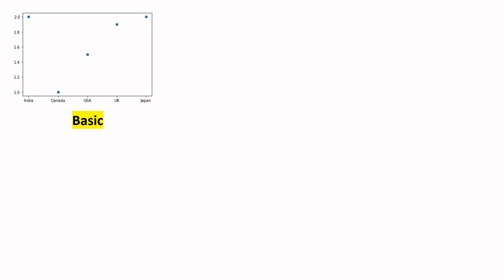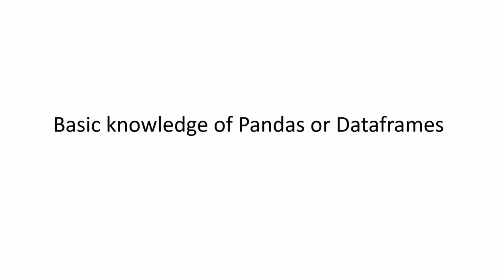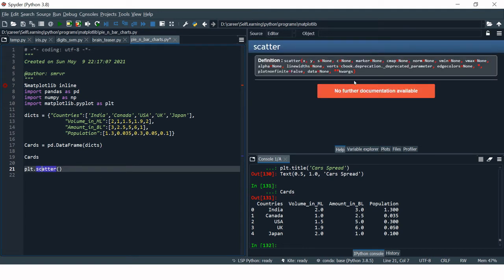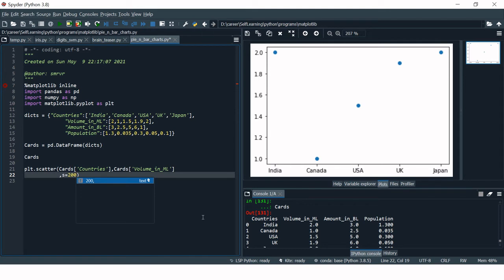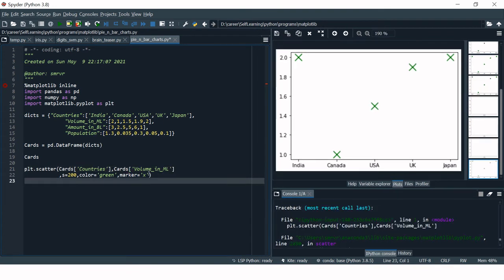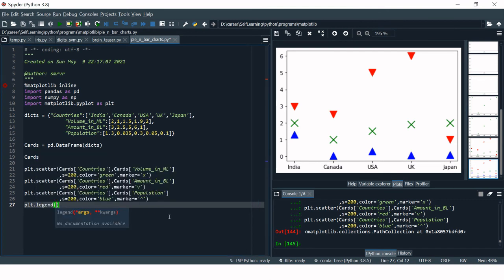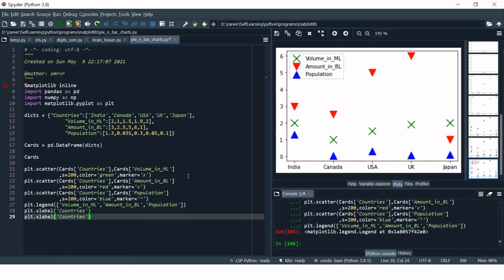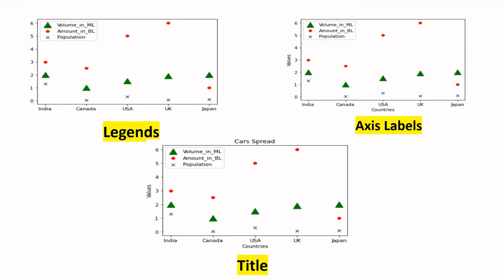Scatter Plot with Matplotlib in Python | Scatter Plot Beginner to Pro Step by Step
If you are a beginner and working on data exploration, you will come to the need where you require to learn plotting the data on a scatter plot to observe the variables relation clearly and that's where this video helps by providing you step by step guide with simplicity to learn the same.

In this video we have covered:
►00:00 - Introduction
► 02:08 - Creating a basic Scatter Plot
► 04:26 - Changing the size of Markers in Scatter Plot
► 04:52 - Changing the color of Markers in Scatter Plot
► 05:11 - Changing the shape of Markers in Scatter Plot
► 06:13 - Using more than one column in Scatter Plot
► 07:43 - Adding legends in a Scatter Plot
► 09:44 - Adding X-Axis and Y-Axis Title or Label in Scatter Plot
► 09:35 - Adding Chart Title in Scatter Plot